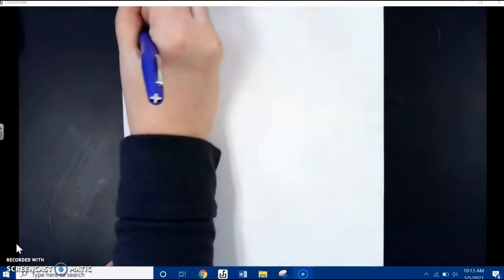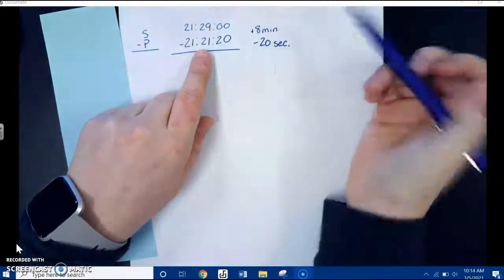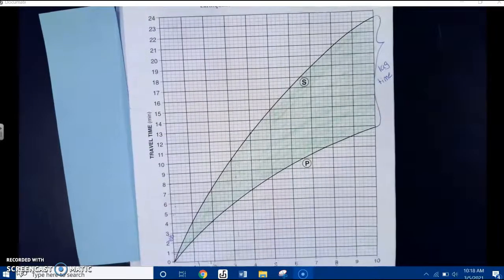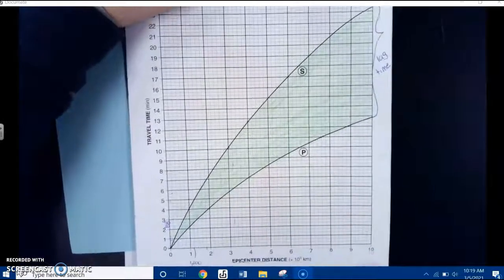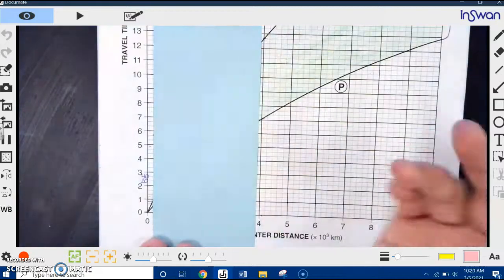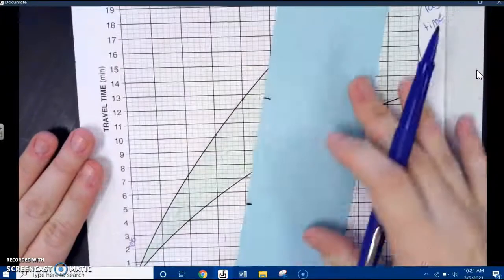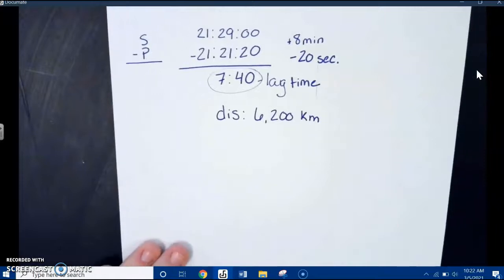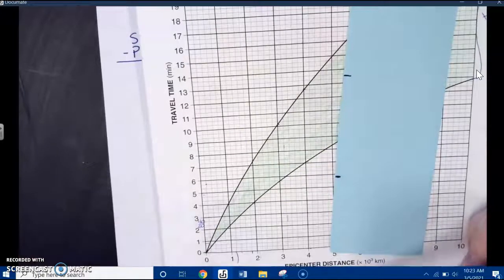Finding the Distance to the epicenter